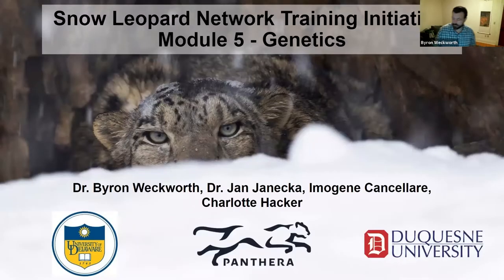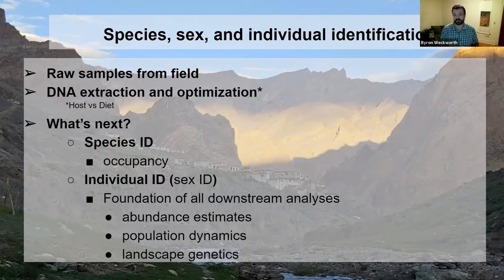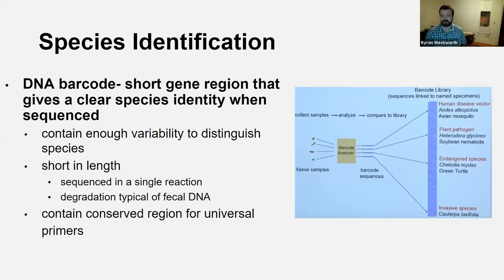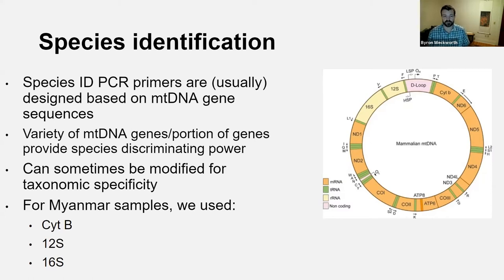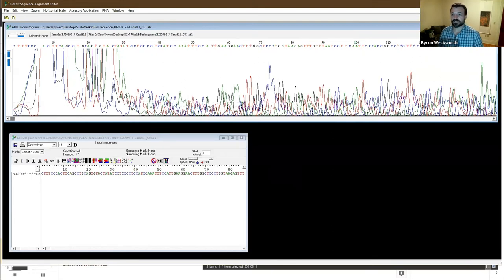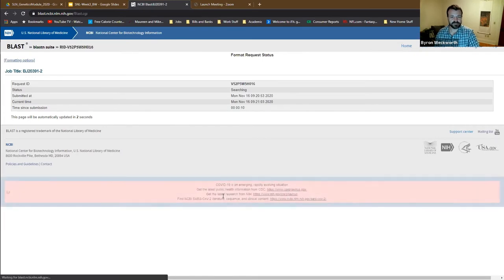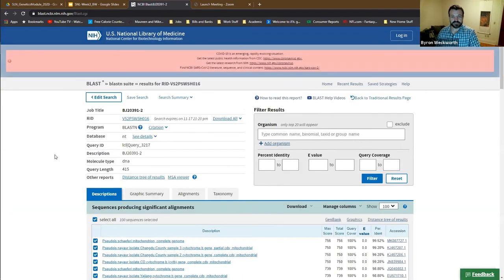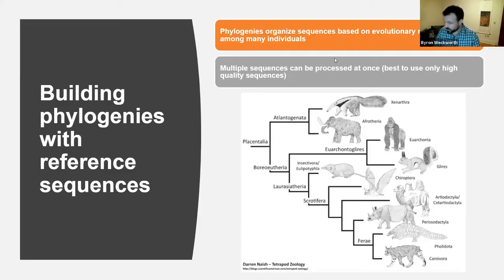Module 5 - Session 3.1: Species, sex and individual ID